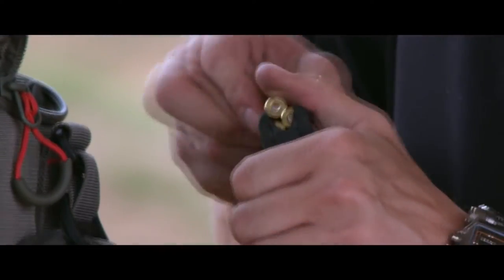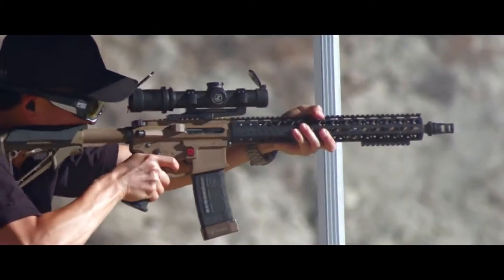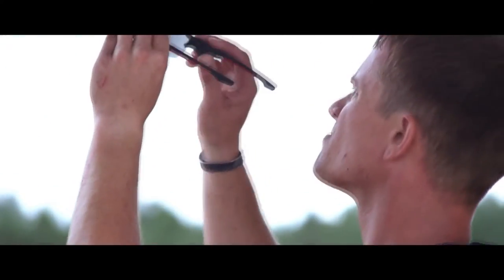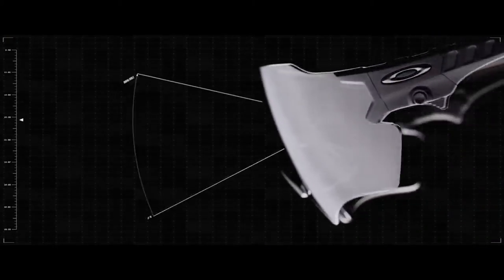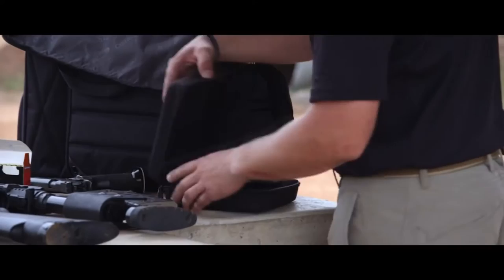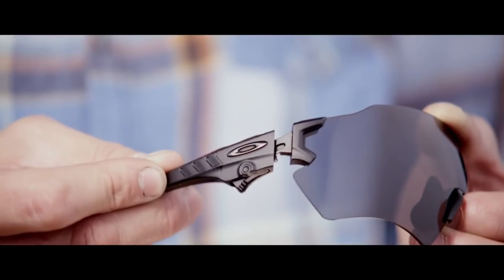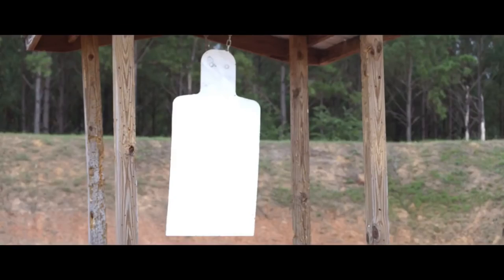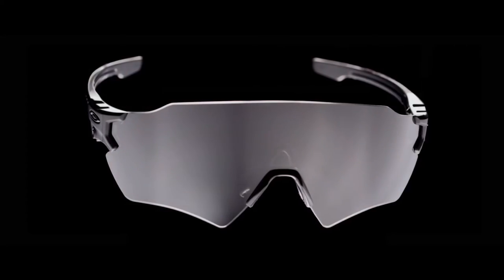Oakley Tombstone Sunglasses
Oakley Tombstone sunglasses coming soon to Shade Station.